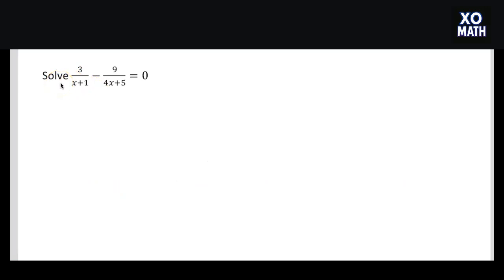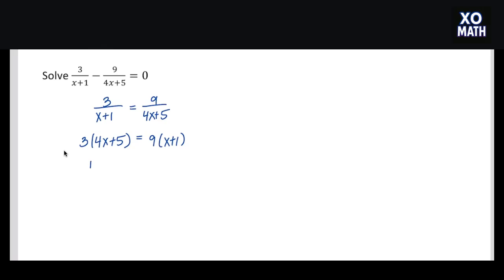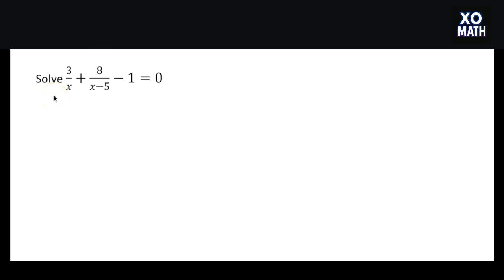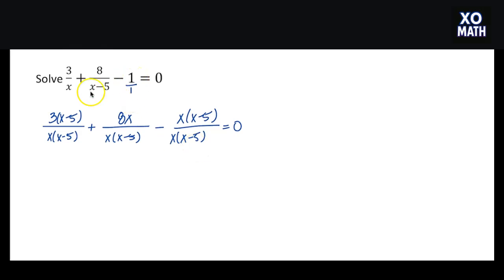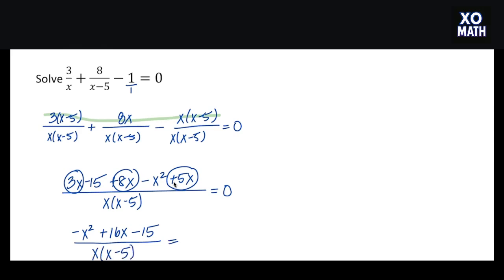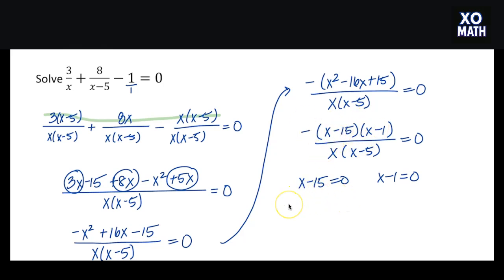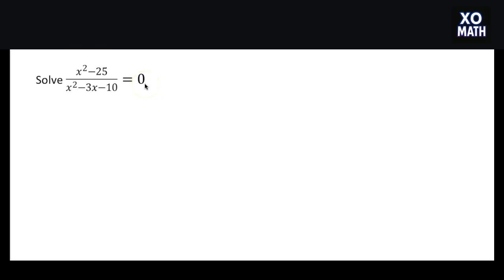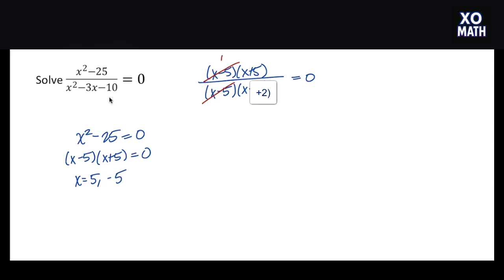Solving Rational Equations | Step by step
In this refresher lesson, you'll learn how to solve rational equations step by step, including how to simplify, factor, and check for extraneous solutions caused by division by zero. We’ll solve three types of rational equations:

✅ Example 1: Proportion-style rational equation
✅ Example 2: Multiple rational expressions with different denominators
✅ Example 3: Rational equation with a built-in trap (zero in the denominator)

You’ll see how to:
– Combine rational expressions
– Find a least common denominator (LCD)
– Factor polynomials
– Eliminate extraneous solutions
– Understand when a rational equation is undefined
– Write clear, complete solutions with proper checks

This video is ideal for Algebra 1, Algebra 2, or College Algebra students learning to solve rational expressions and equations.